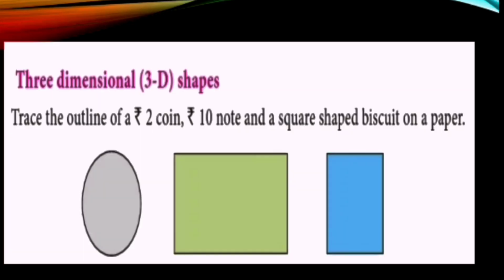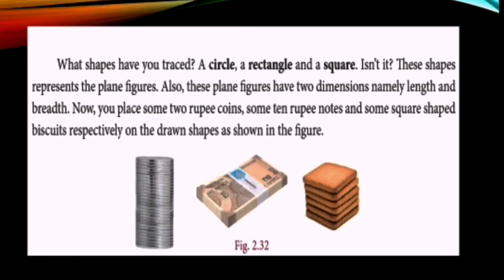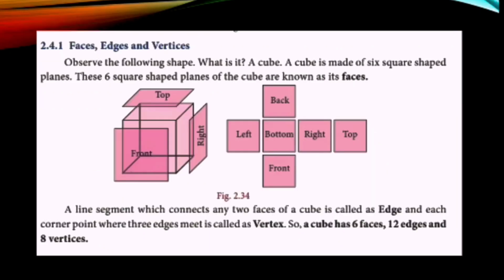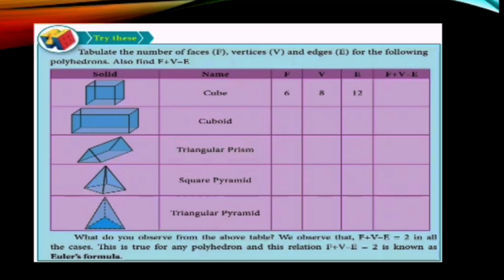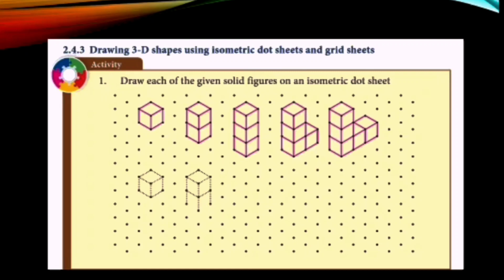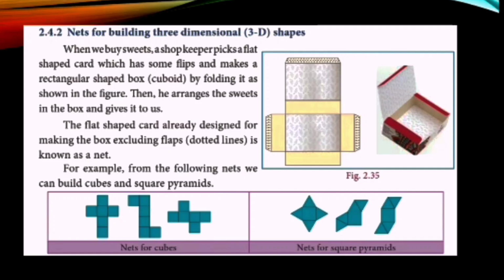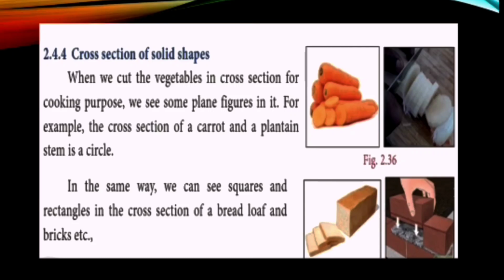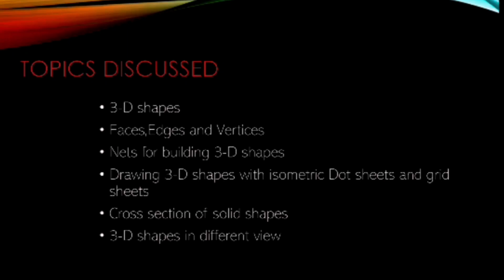Std-8 MATHS/ Ch-2 MEASUREMENT/3-Dimensional shapes